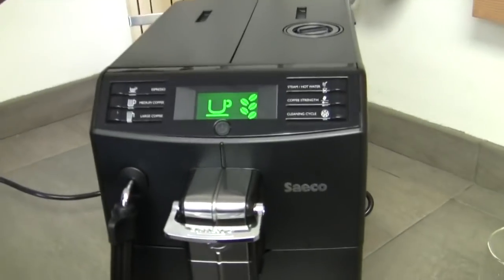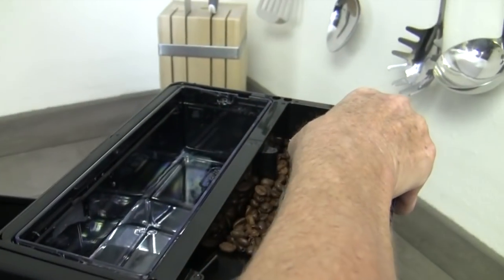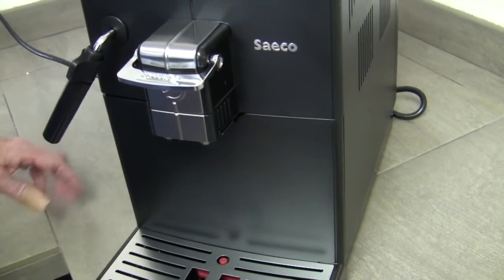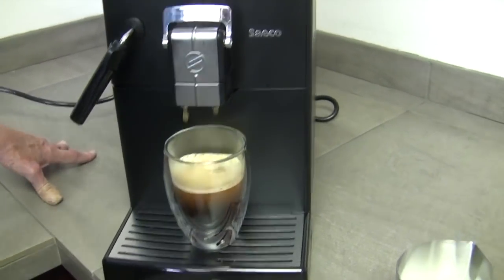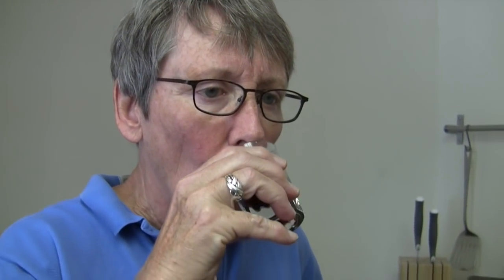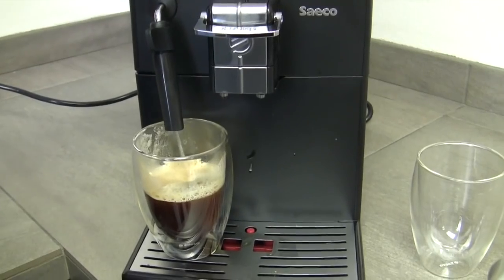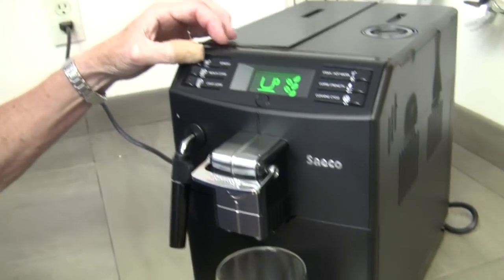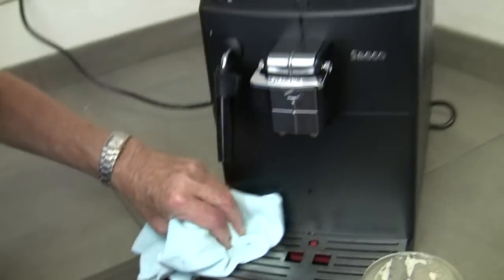Crew Review: Saeco Minuto Automatic Espresso Machine & Coffee Maker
A new addition to Saeco's line-up is this innovative coffee and espresso machine that enables both espresso and drip coffee lovers to enjoy delicious bean-to-cup java at the touch of a button. Find out how the Minuto works and watch it in action in Gail's overview video.